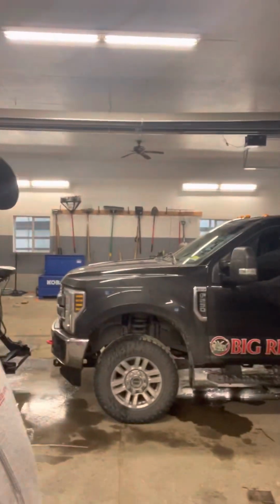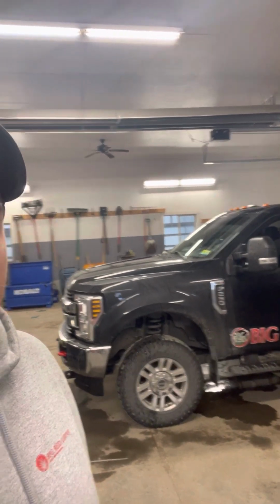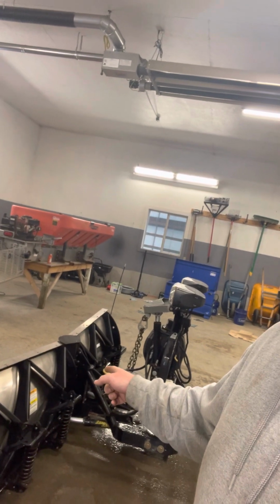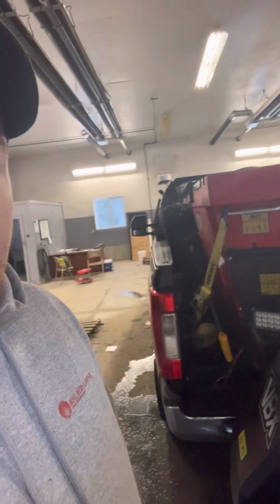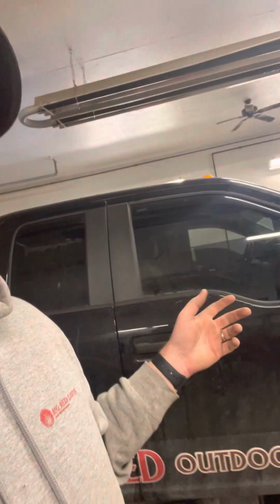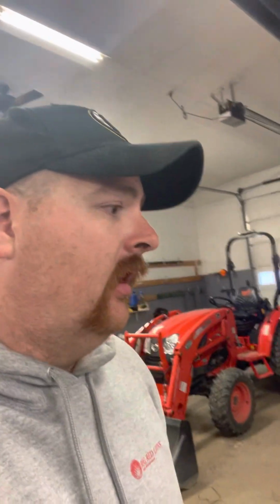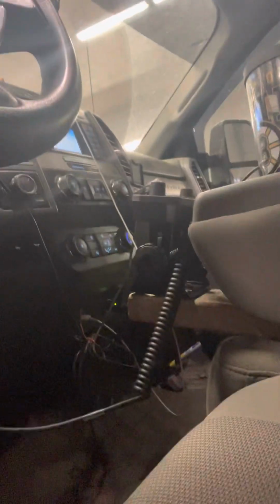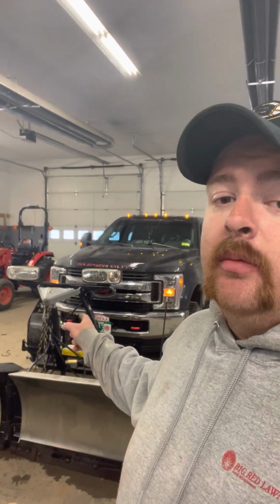22-23 plow set up, big change from last year, but for commercial work, things needed to change!